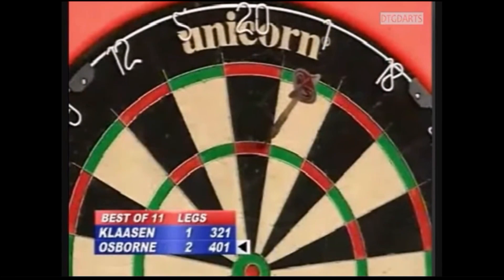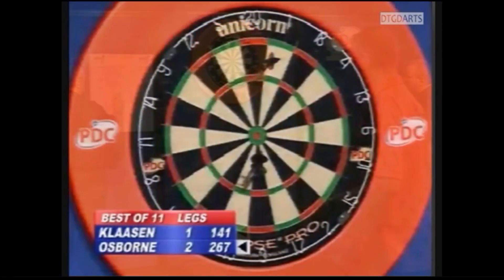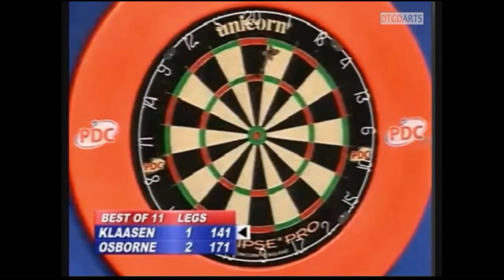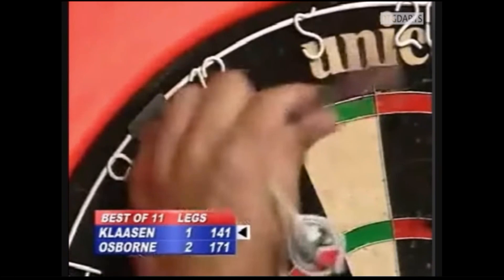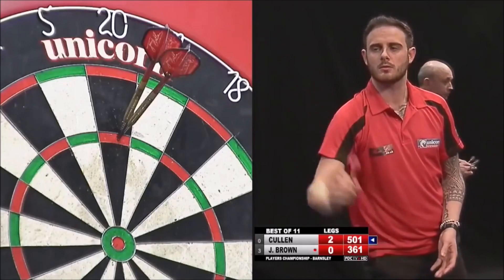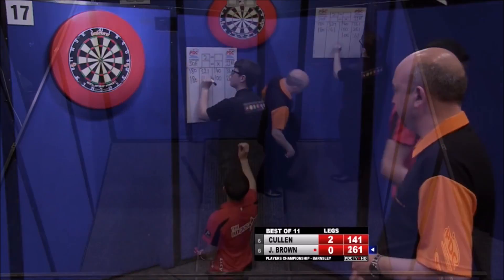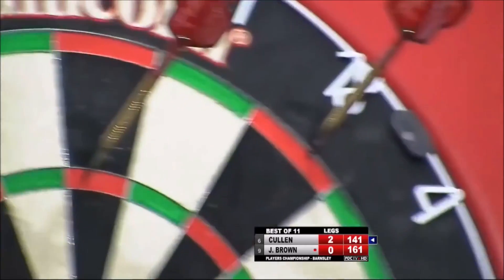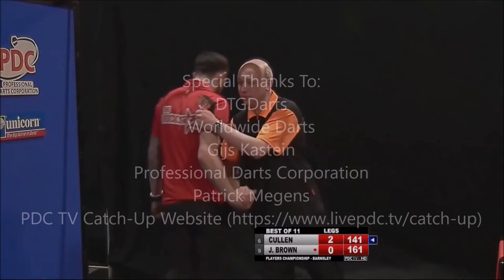🎯 1000 Subscriber Special - CLOD And 2017 Pro Tour 9 Darters + Phil Taylor Unseen 9 Darter 🎯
I hope you enjoy the unseen footage of Phil "The Power" Taylor's 9 Dart Leg and Simon Whitlock's 9 Darter, the only footage available on Youtube with audio, and a great 144 (T18,T18,D18) checkout! Be back on Thursday for the Premier League